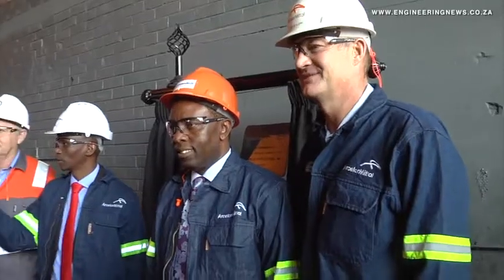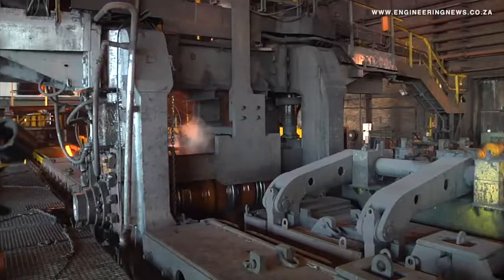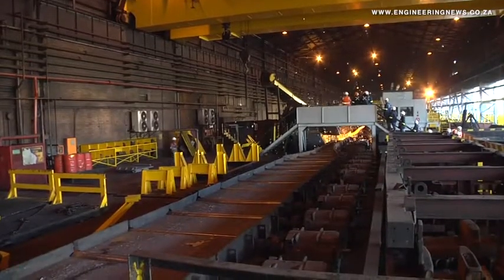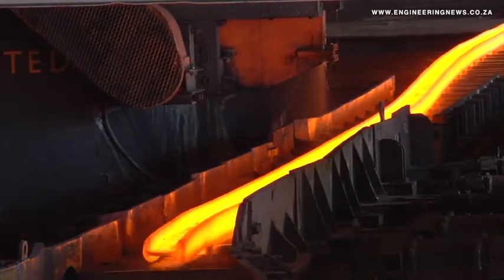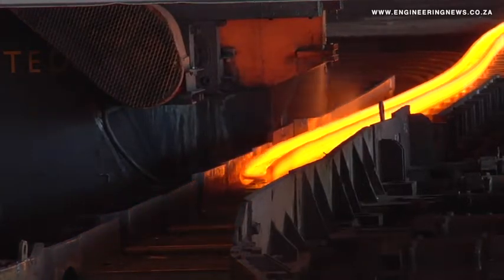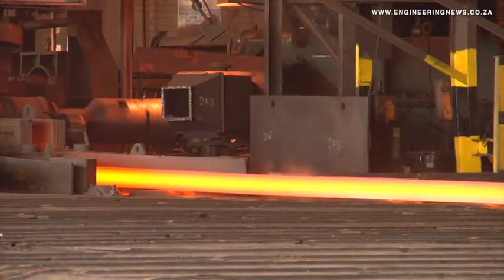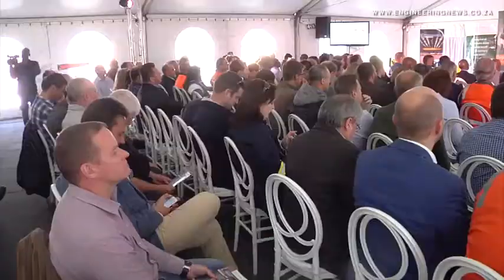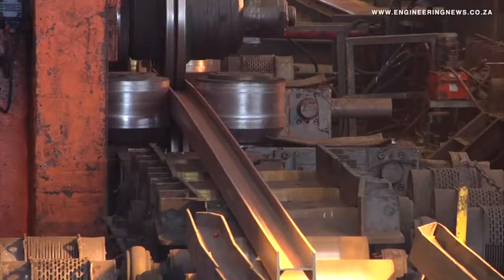The story behind the partial restart of the Highveld Steel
There are some signs of life at the vast Highveld Steel complex, in Mpumalanga, where all production at was halted in 2015 after the country’s second-largest steelmaker was placed into business rescue.